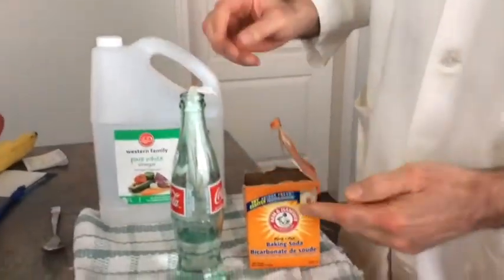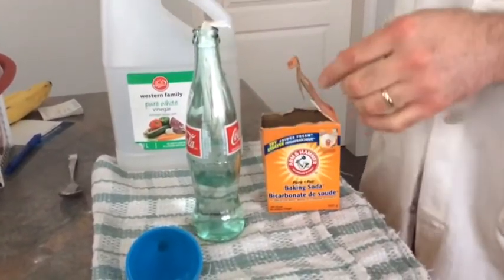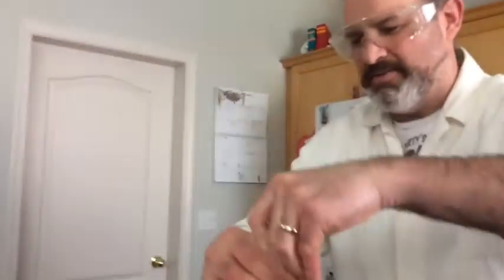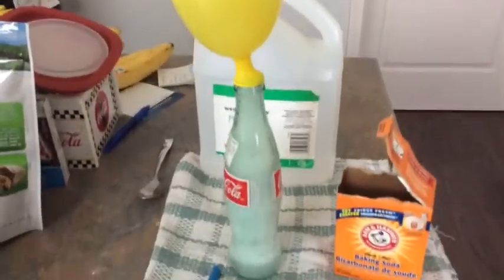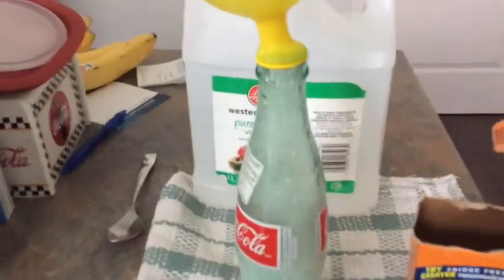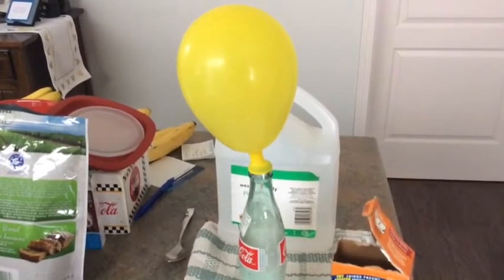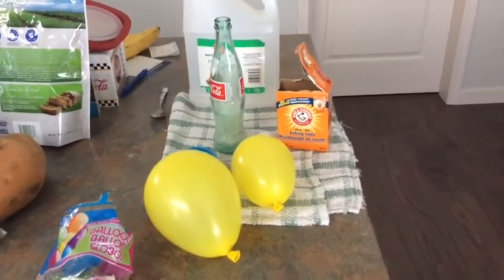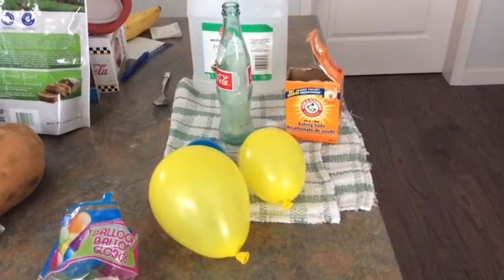Mr. Science blows up balloons